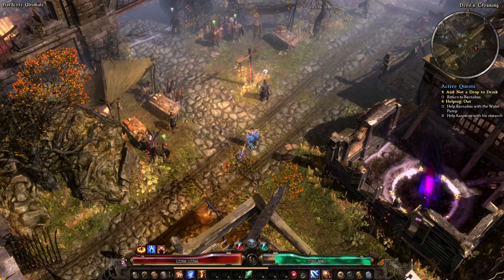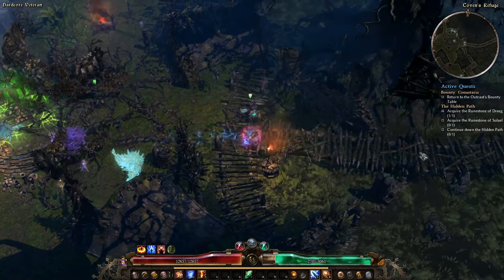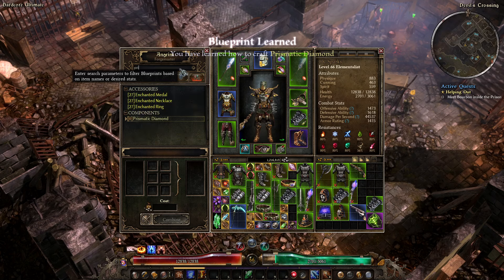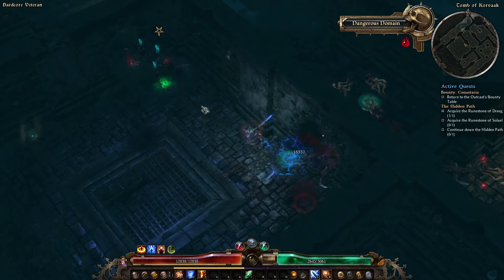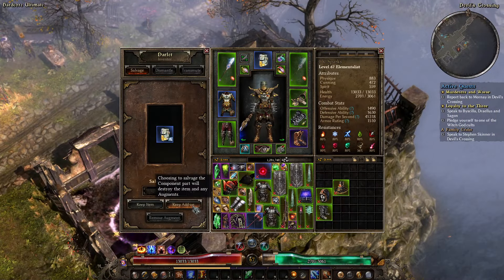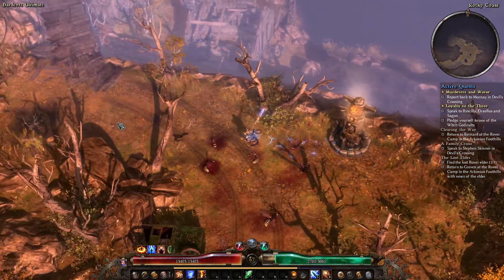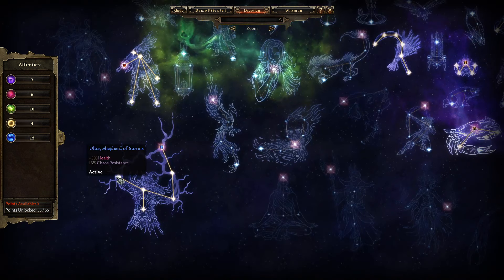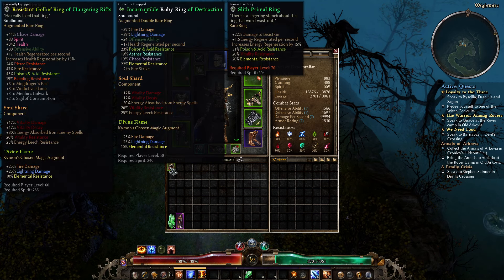Grim Dawn - Beginner's Primal Strike Elementalist - Episode 14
Ancient Grove, Arkovian Foothills through to Cronley.